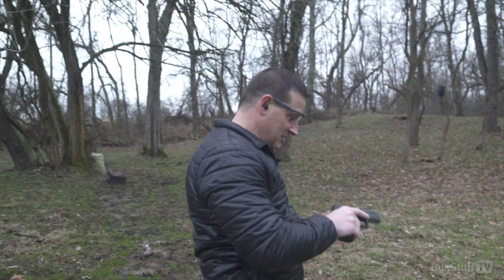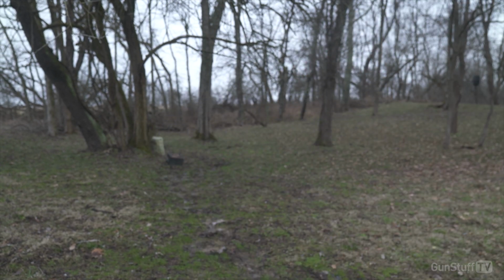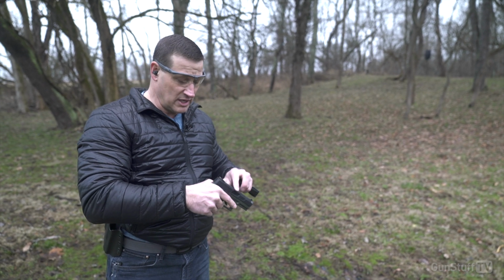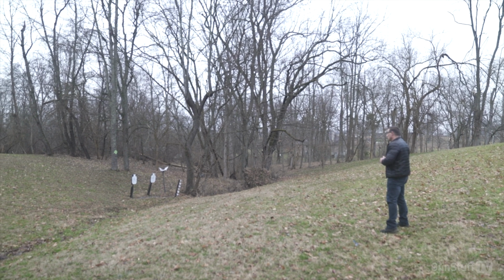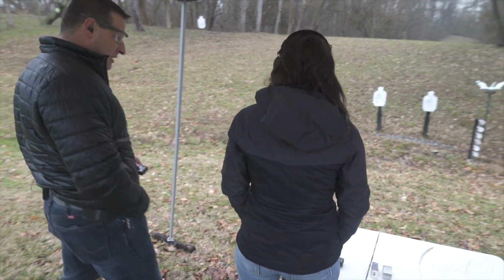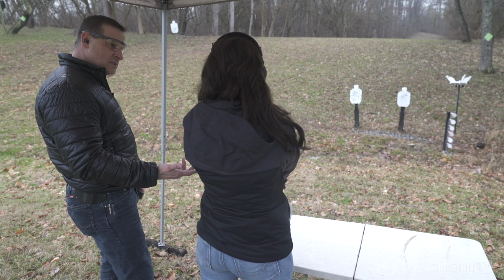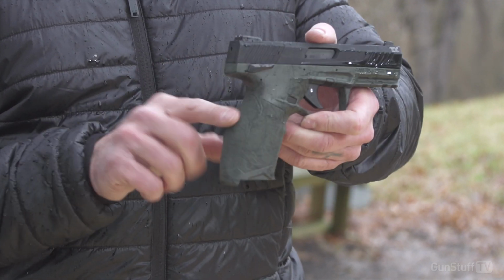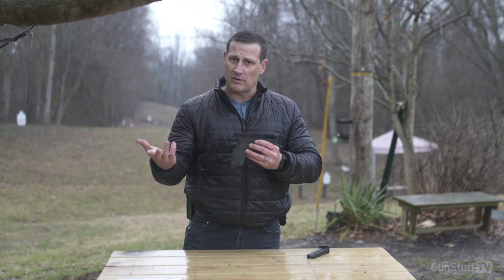Spending some time on the range with the TX-22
We Spend some time with friends Putting the Taurus through the paces. From accuracy to ammo selection. We ran multiple Types of ammo through it to see what cycles and what doesn't. We did accuracy testing at distance. Our Friend Sheree Joins us on the range.